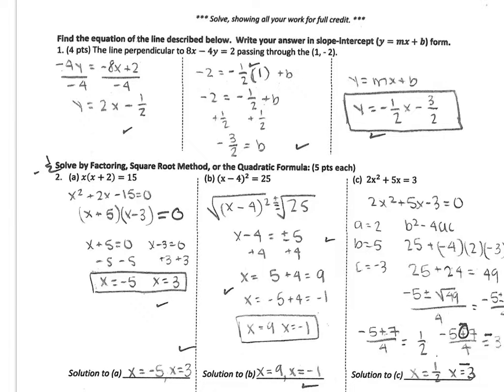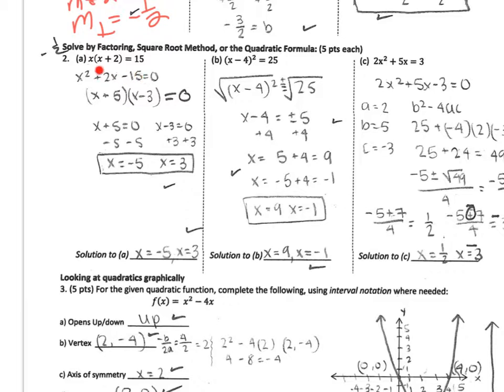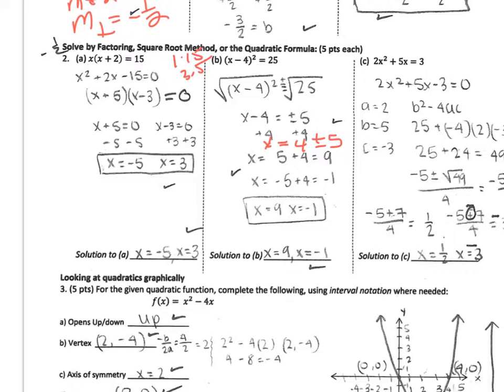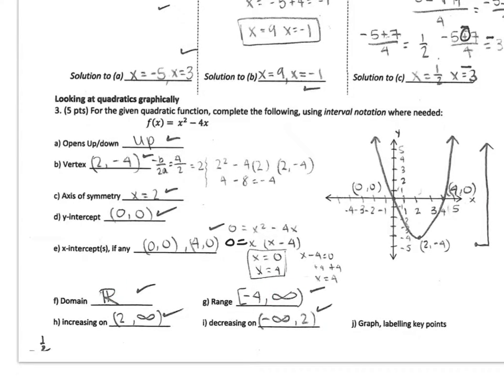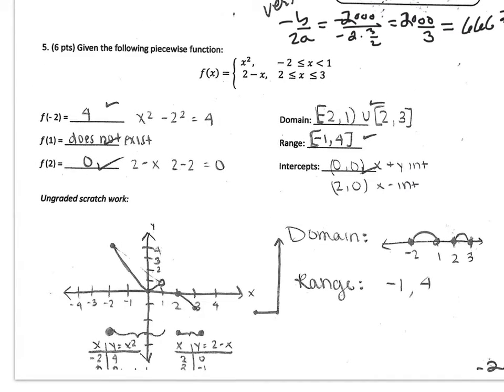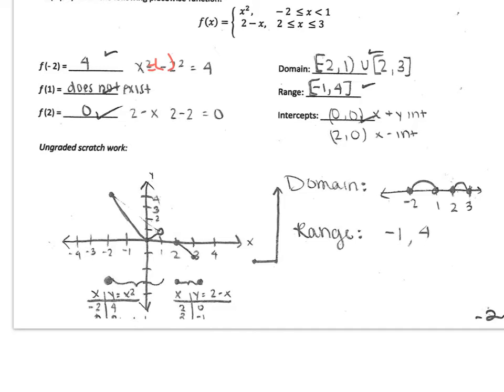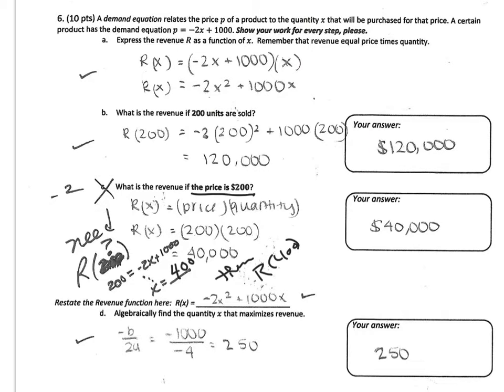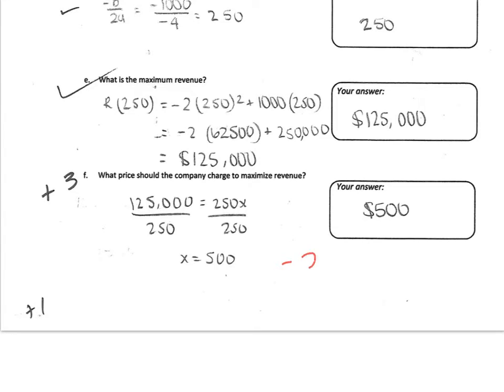140 exam 2